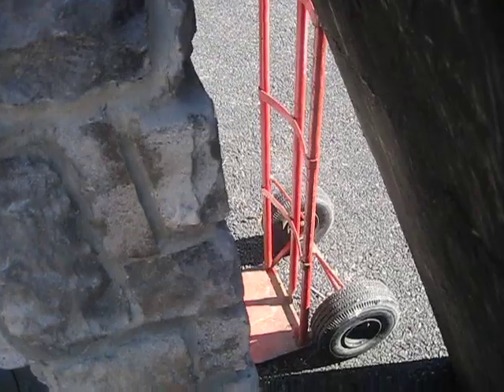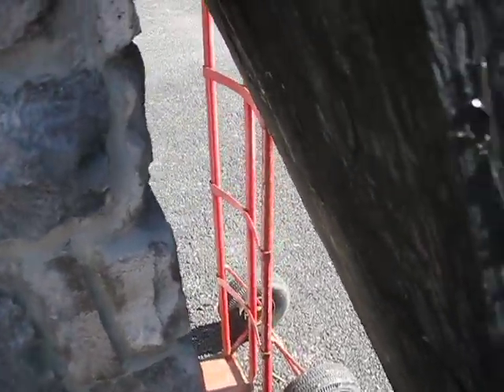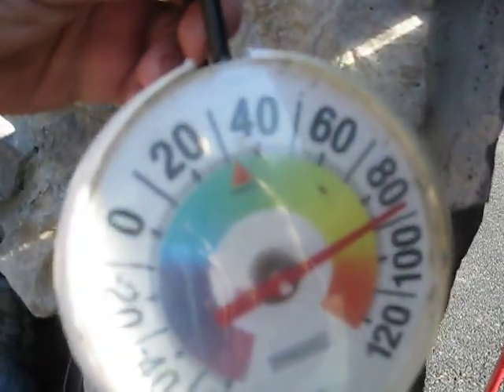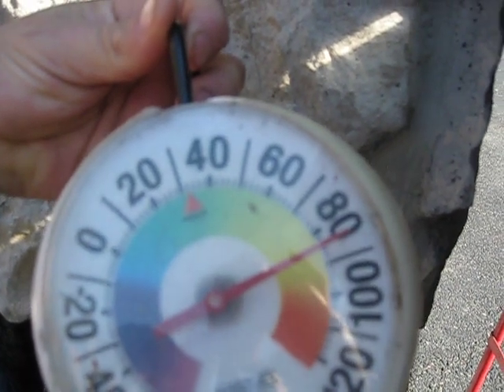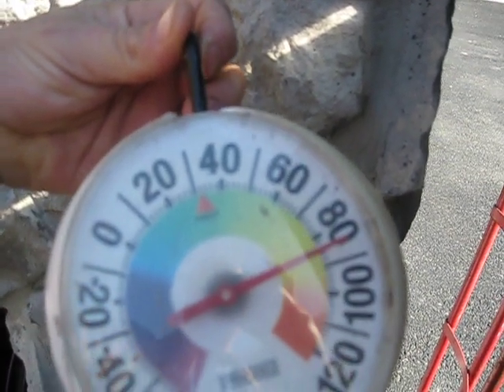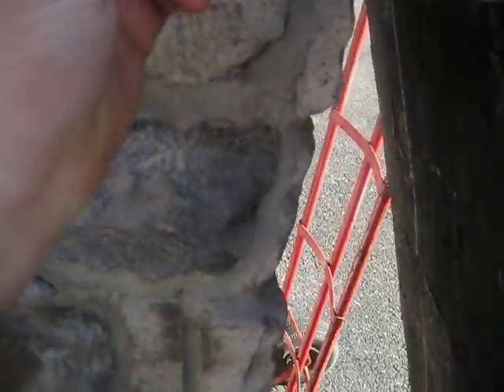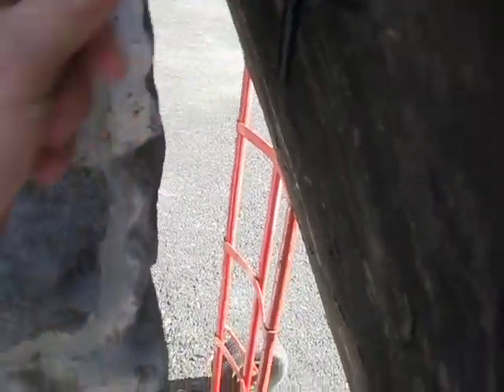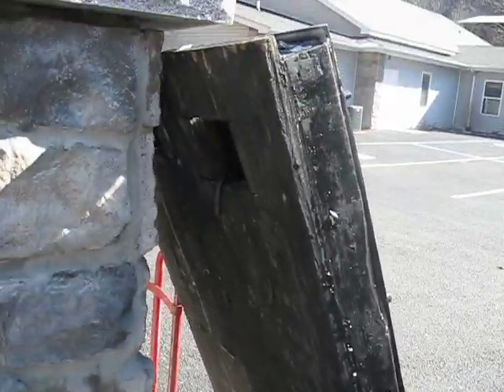solar heat result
I finally dug out my old thermometer and tested the heat output of my solar heater. I had a 55 degree increase after it sat out there for about 20 minutes. Not outstanding results but if you had a south facing wall covered with these things it would heat up the room fairly fast.